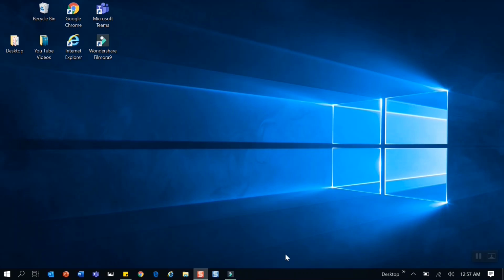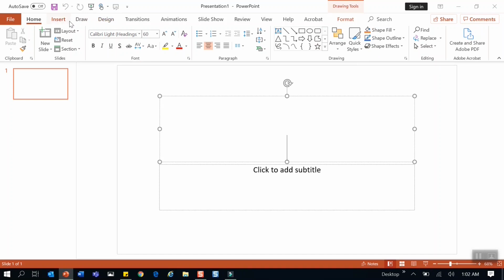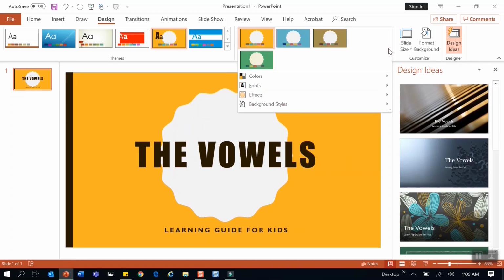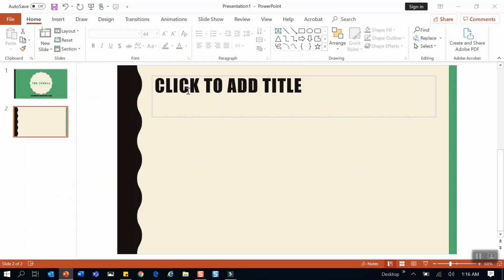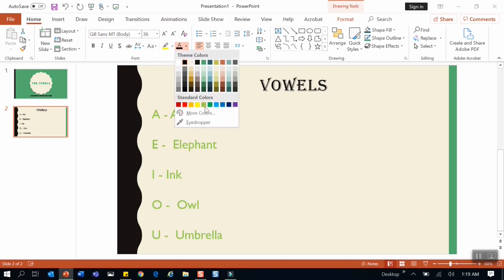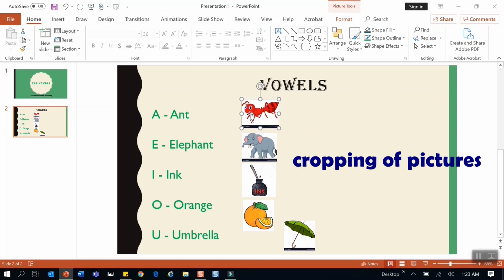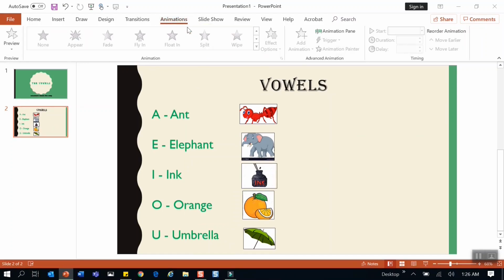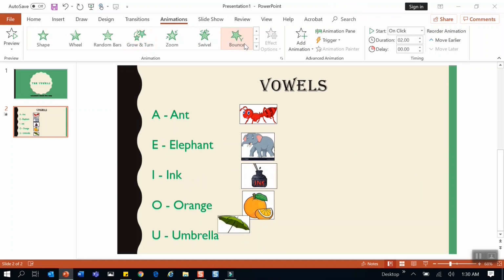MS PowerPoint In English- PowerPoints Basics Tutorial - Beginners Guide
MS PowerPoint The Beginners Guide| In Just 20 Minutes| Basics of PowerPoint In this video, you will learn the basics of PowerPoint, the tips and tricks to use PowerPoint, and the uses of it. Simple concepts have been used that will make you learn PowerPoint easily. More videos coming on the PowerPoint.